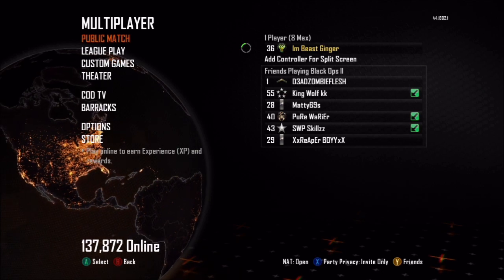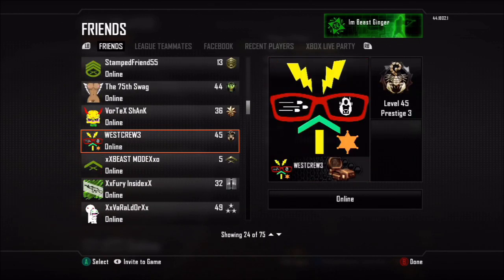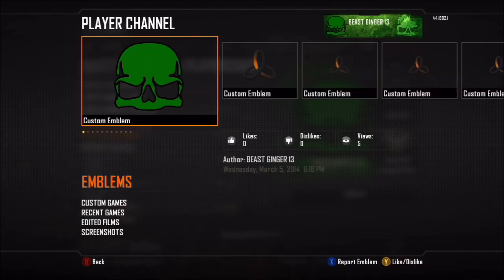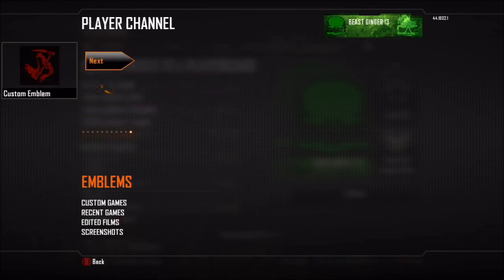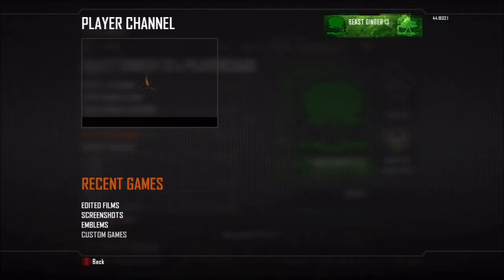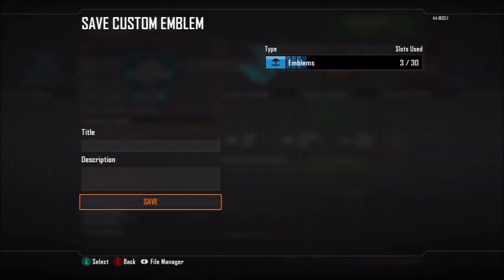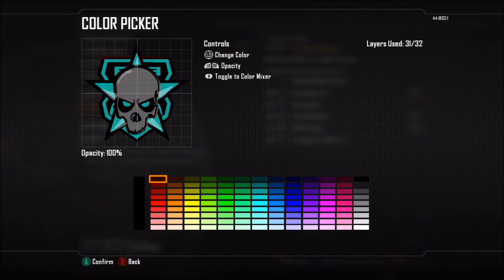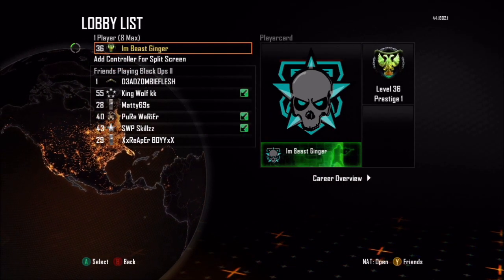Black Ops 2: "How to Copy/Steal Peoples Emblems" (2014)